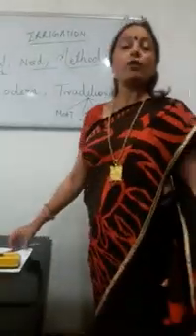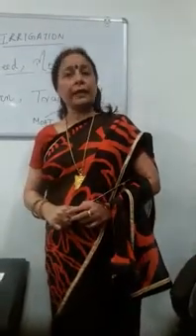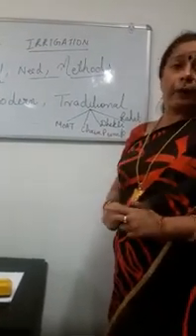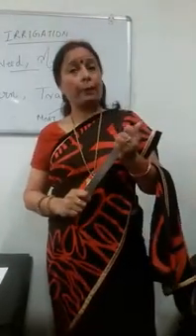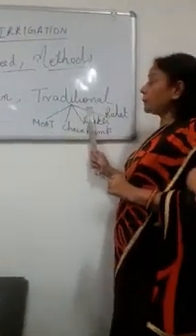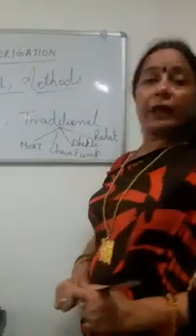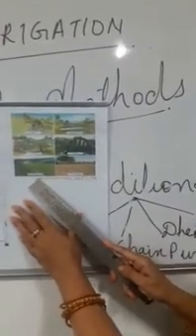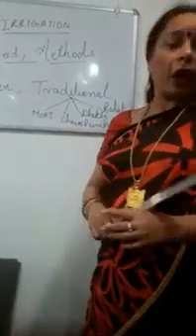Class VIII Science Crop Production and Management Part 4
CBSE  Class VIII Science Crop Production and Management Part 4